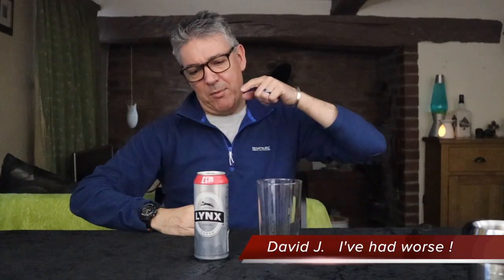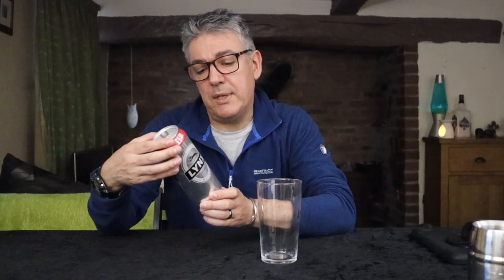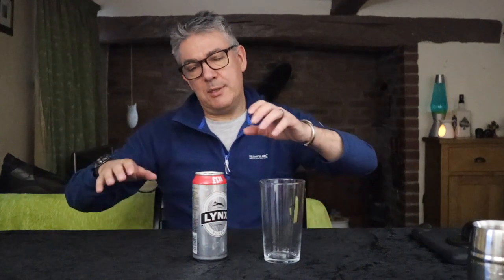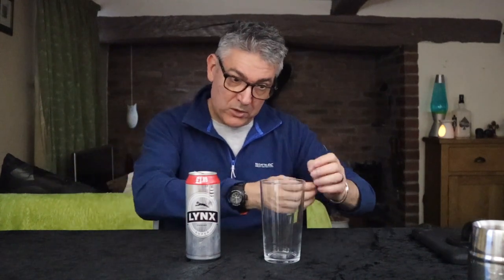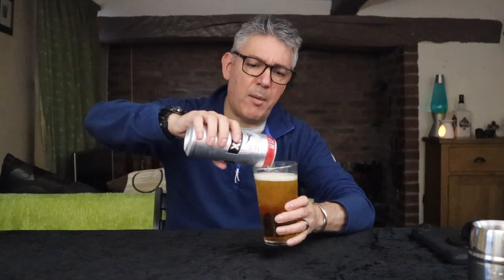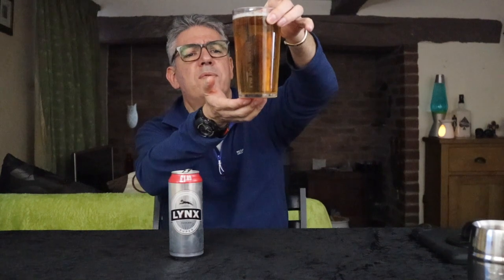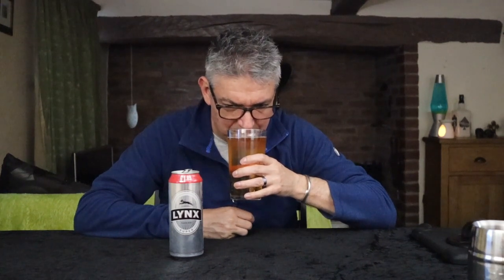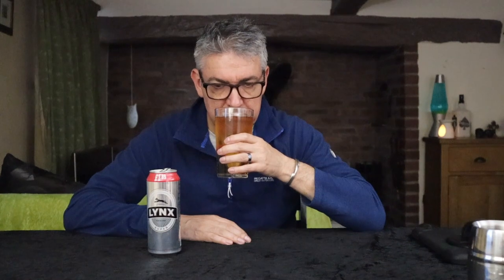Lynx Super lager. Hit, miss or meh ?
Lynx Super
7.5% abv 500ml

Found this sitting on the shelf of a local off-licence, never heard of it before and thought I'd give it a try. if your tried it, liked it, or hated it drop a line in the comments.